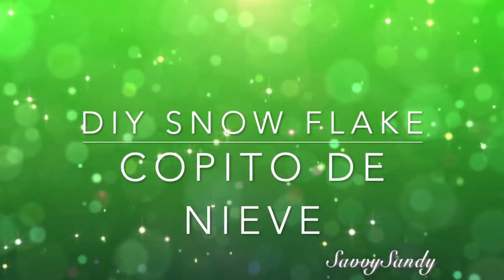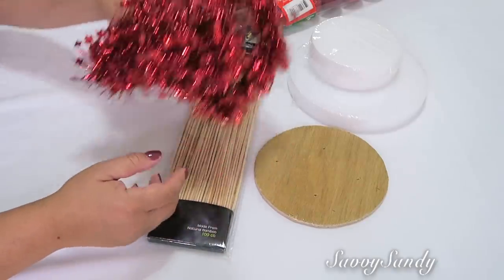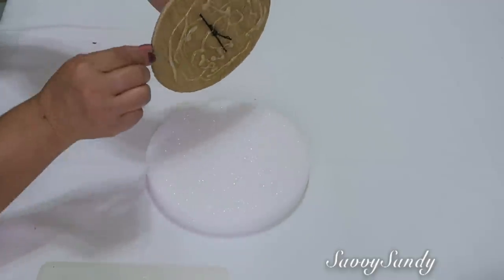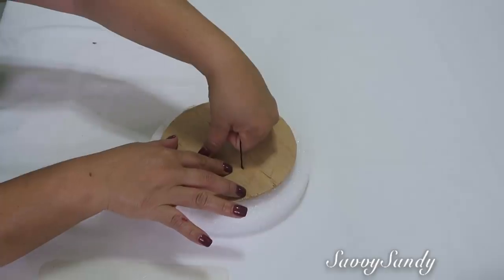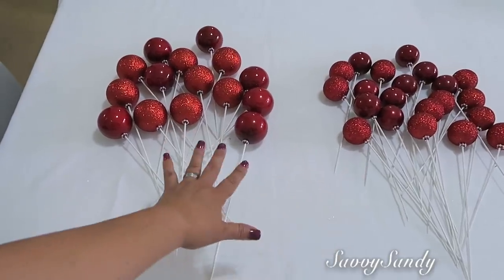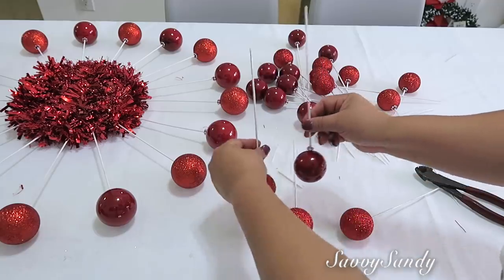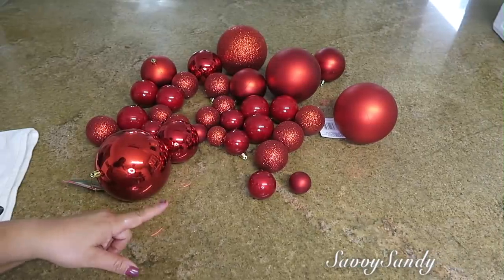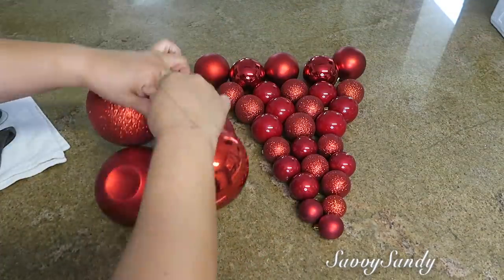IDEAS PARA DECORAR PUERTAS NAVIDEÑAS 🎄 PAREDES O ESPEJOS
Aquí les dejo unas decoraciones para decorar  puertas, paredes o espejos, le darás ese toque navideño a tu hogar sin gastar tanto, 2 ideas fáciles  y económicos de hacer, besos y saludos.

Si buscas mas decoraciones para puertas:
Muñeco de nieve para puerta
Ventana de calcomania navideña
Muñeco de nieve para colgar en la puerta
Corona con santa, venado y muñeco

🛍Cortador eléctrico Walnut Hollow Professional Hot Knife for Cutting & Carving Foam
✅Cortador eléctrico profesional Electric Hot Knife (200W) - Styrofoam Cutting Tool Kit- with Blades & Accessories

Si quieres estas herramientas diferentes precios:
Cortadora eléctrica para styrofoam

🎬EQUIPO QUE USO EN MIS VIDEOS 🎥

🎞CAMARA: Canon PowerShot G5 X Mark II Digital Camera w/ 1 Inch Sensor, Wi-Fi & NFC Enabled, Black

🎞MICROFONO: Rode VideoMic GO Light Weight On-Camera Microphone

🎞TRIPIE: AmazonBasics 60-Inch Lightweight Tripod with Bag

🎞LUCES: ZOMEI 14 inch Dimmable LED Ring Light with Stand for Live Stream Photography Youtuber Lighting

🎞STICK PARA VLOGGERS: Sirui 3T-35K Plus (Black) Tripod with C-10 Ball Head & Bag

🎞SOPORTE DE CAMARA PARA EL CARRO: EXSHOW Suction Cup Camera Mount,1/4-20 Thread Heavy Duty Full Rotation Car Windshield and Any Smooth Surface Holder for GoPro

✓ Comparte !